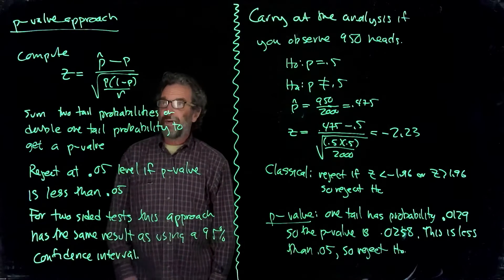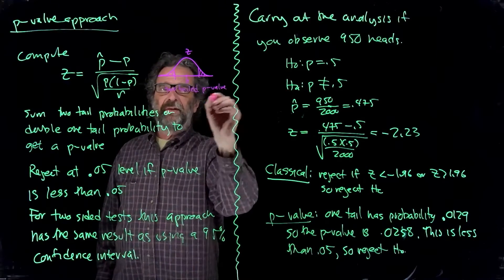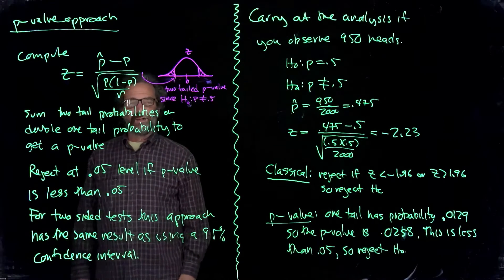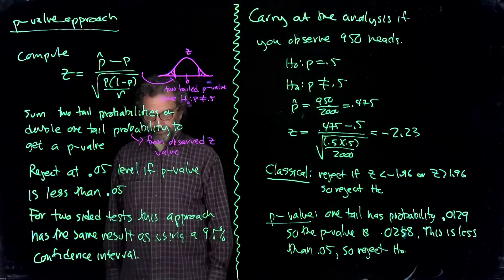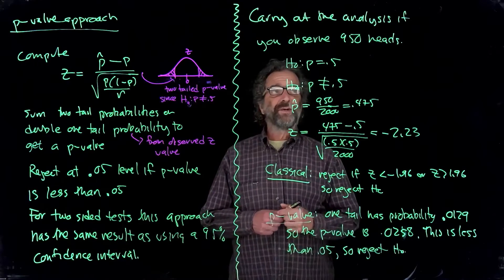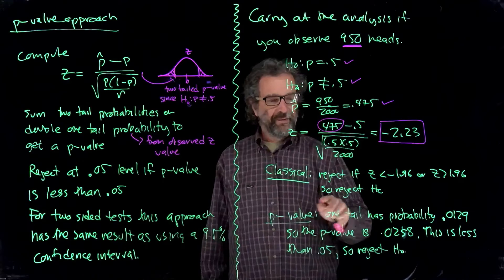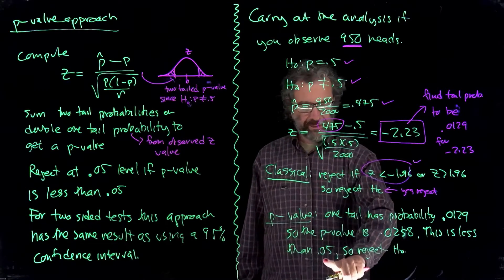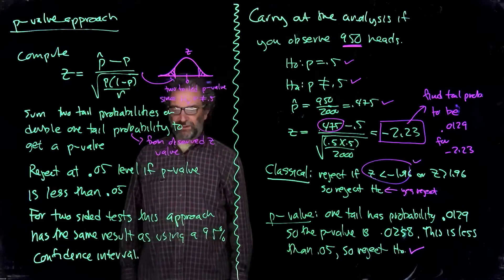156online 10 2b